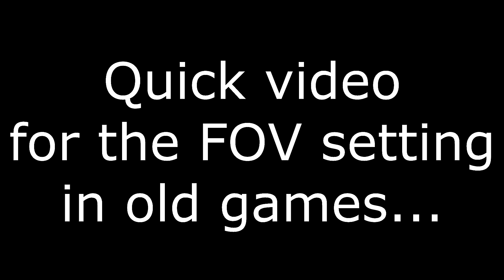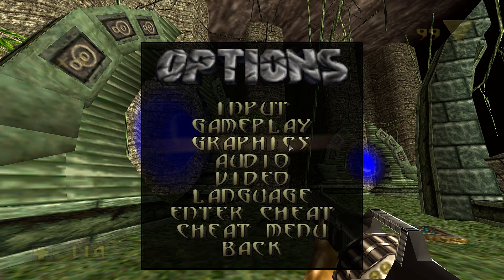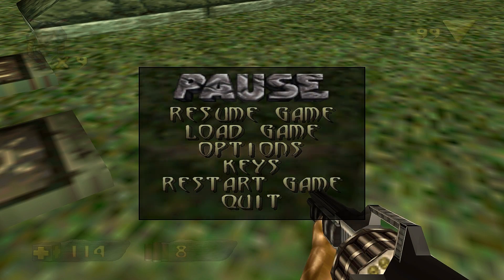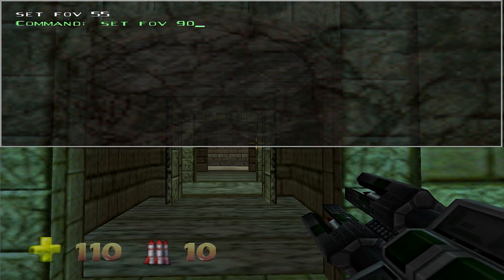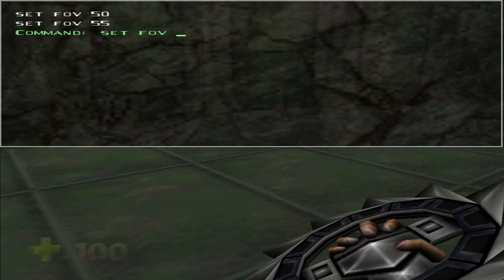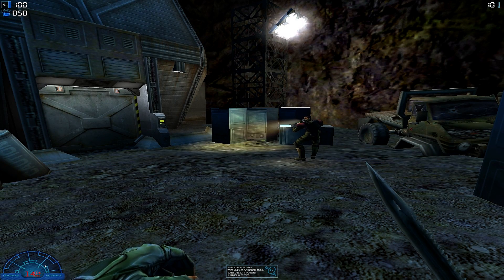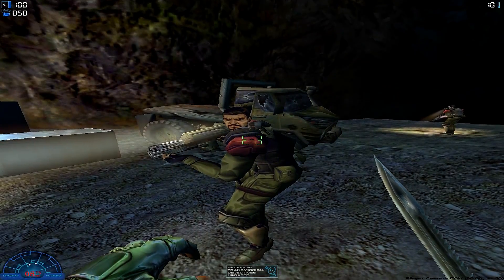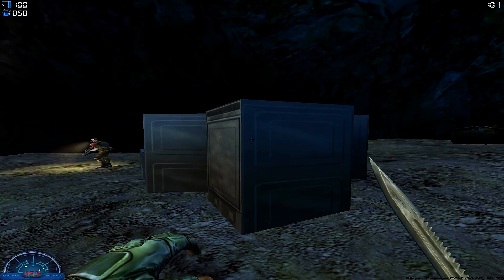Correct FOV setting for old games AvP2 Turok Turok 2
A quick FOV setting video to better understand the FOV.